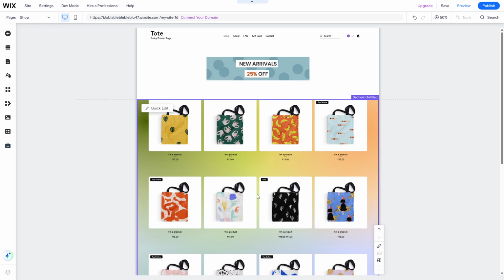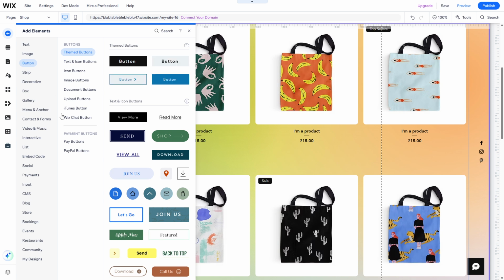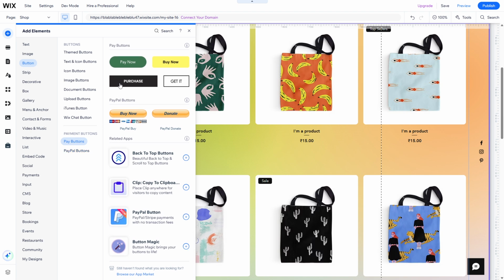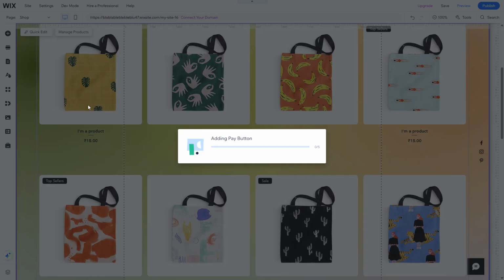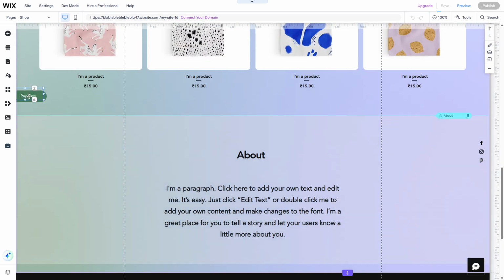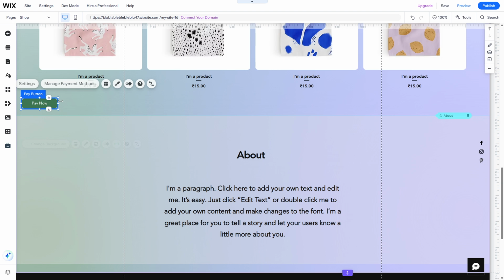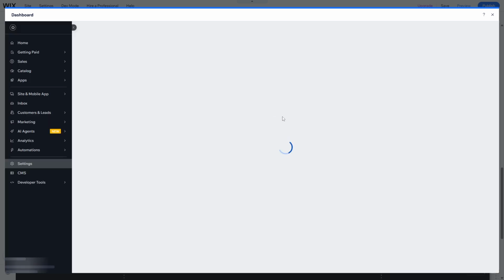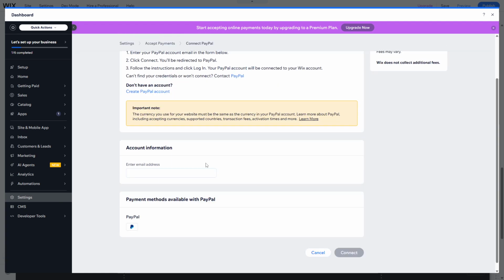How to Set Up Payment Buttons in Wix (Step By Step) (2026 Guide)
How to Set Up Payment Buttons in Wix (Step By Step) (2025 Guide)

In this guide we cover how to set up payment buttons in wix, how to add paypal button to wix website, how to add upsells in wix, how to upsell in wix, wix payment setup, wix payment button, how to set up instagram shop, how to create animations in wix, how to create a website in wix, how to create offer in wix.